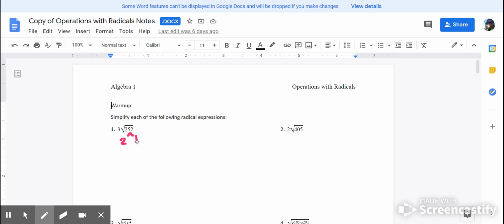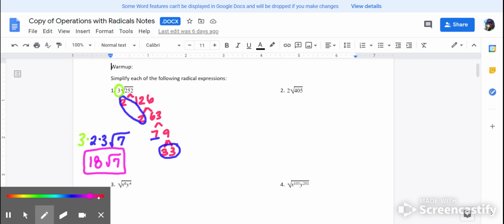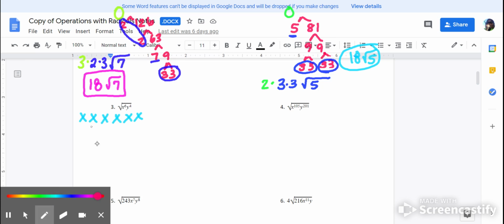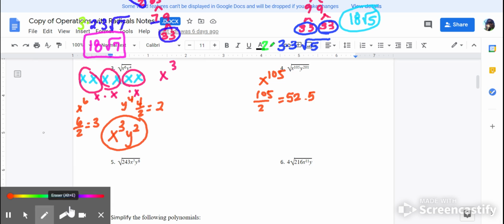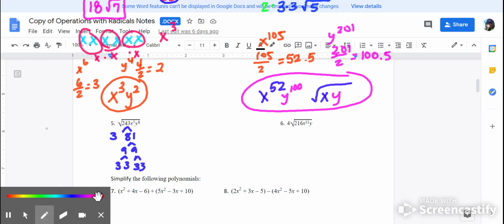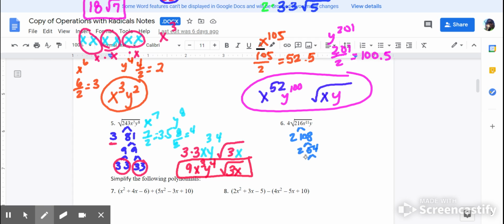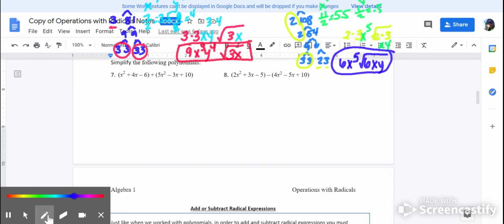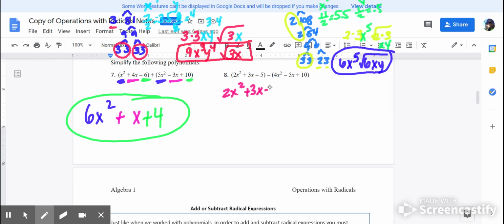Warm Up--Operations with Radicals